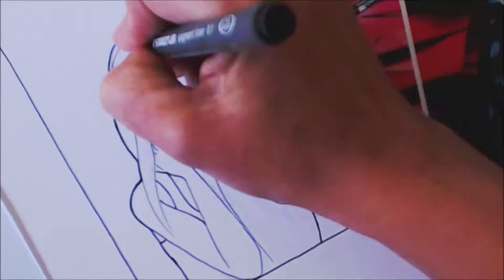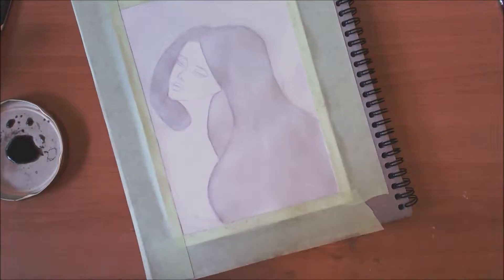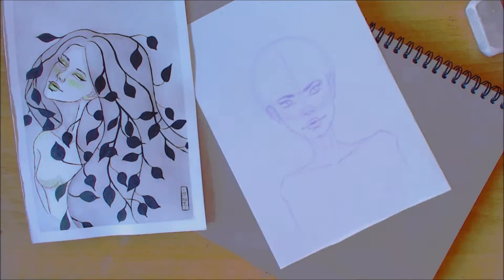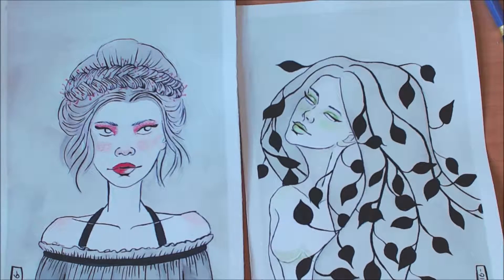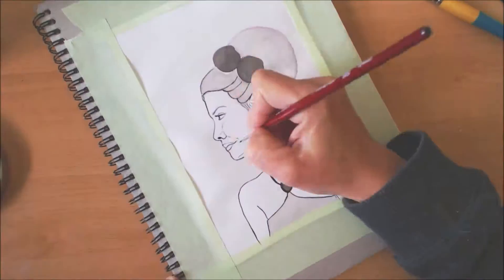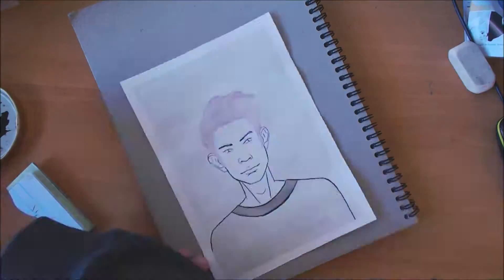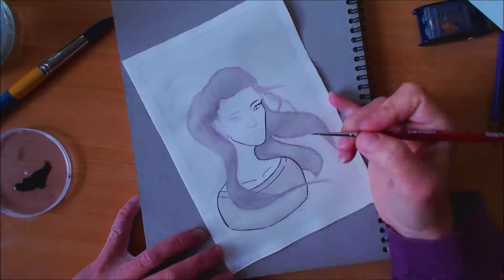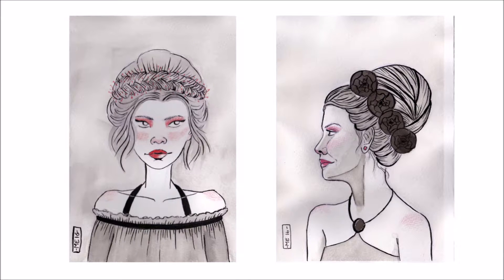Inktober 2016 Days 15 to 21 Speedpaint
Total time: about 10 hours. Video was sped up 64 times.
I decided not to follow the official prompts, but instead do:
* week 1: flowers and plants
* week 2: buildings and environments
* week 3: people
* week 4: if I'm still going, anything that takes my fancy!

* Cheap 200gsm watercolor paper
* Winsor and Newton Black Shellas Ink (water and copic resistant)
* Da Vinci Cosmotop Spin round in size 2/0
* Princeton Snap round in sizes 16 and 10
* Prismacolor ColErase pencil in Lavender